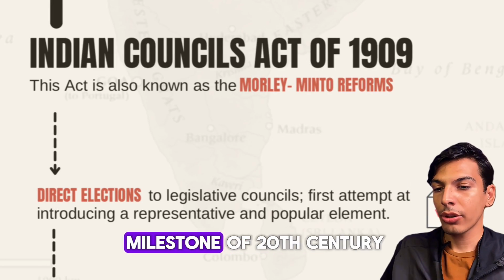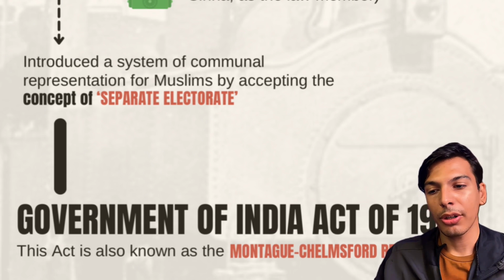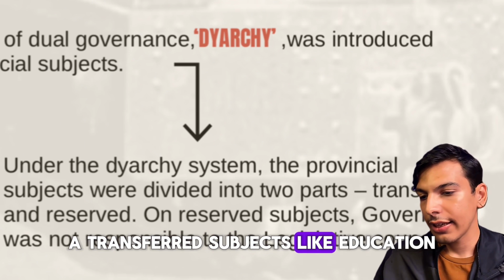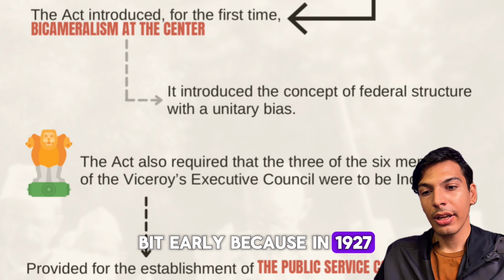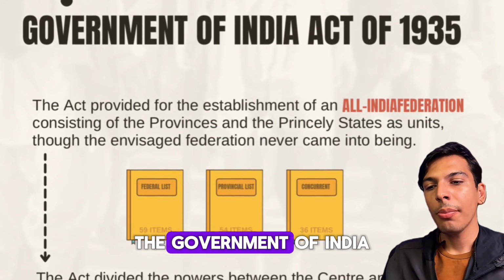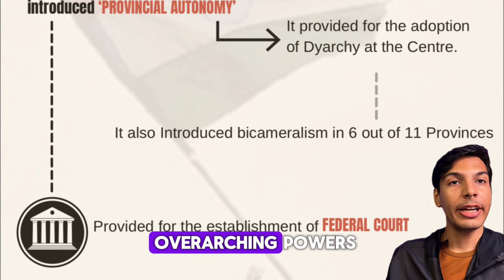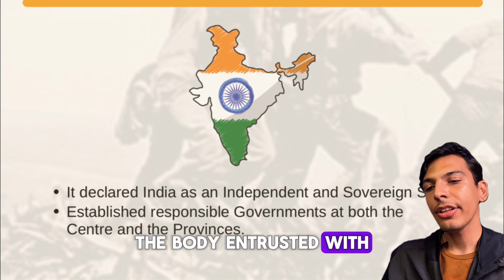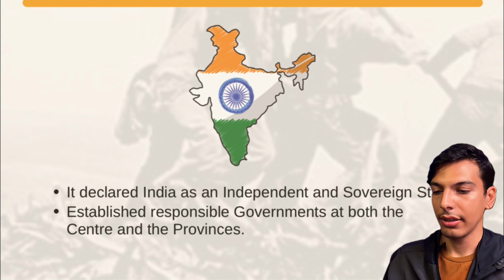Indian Constitution for UPSC & Law Students | Historical Background of the Indian Constitution - 2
The journey of India’s Constitution entered its most dramatic phase in the early 1900s.
From the Morley-Minto Reforms (1909) to the Government of India Act (1935) and finally the Indian Independence Act (1947) — every reform, every protest, and every negotiation shaped the dream of self-rule.

In this video, we’ll connect all the dots and understand how British laws ultimately led to the birth of the Constituent Assembly — the body that drafted free India’s Constitution.

🎓 What You’ll Learn in This Video:
 • Morley-Minto Reforms (1909) and the idea of separate electorates
 • Montagu-Chelmsford Reforms (1919) and Dyarchy in provinces
 • Simon Commission (1927) & Nehru Report (1928)
 • Government of India Act, 1935 — features, powers, and impact
 • Indian Independence Act, 1947 — transfer of power and freedom
 • Formation of the Constituent Assembly (1946–1949)

🧠 Perfect For:
UPSC & State PSC Aspirants | Law Students | Judiciary Prep | Political Science Students | Anyone studying Indian Polity

📘 Series: Indian Constitution for UPSC & Law Students
Next Part → Making of the Indian Constitution

👇 Chapters:
Introduction
Morley-Minto Reforms, 1909
Montagu-Chelmsford Reforms, 1919
Simon Commission & Nehru Report
Constituent Assembly (1946–1949)
Conclusion & Next Video Preview

Follow on Instagram 📲 @legalitywithreality